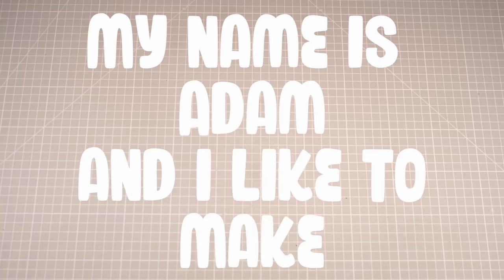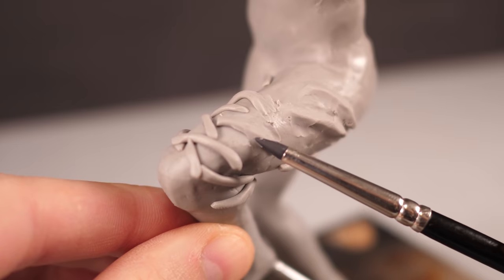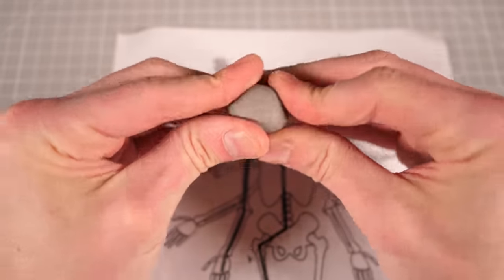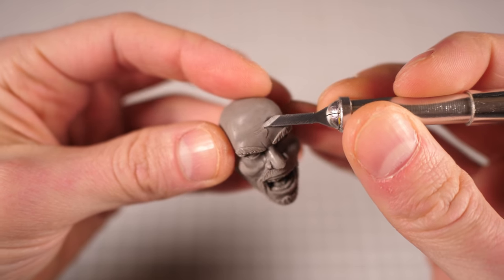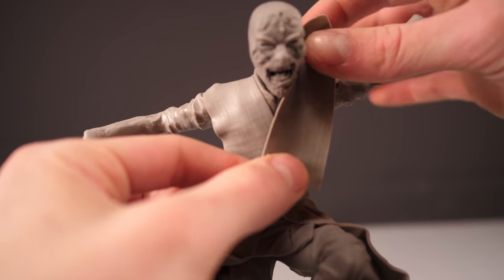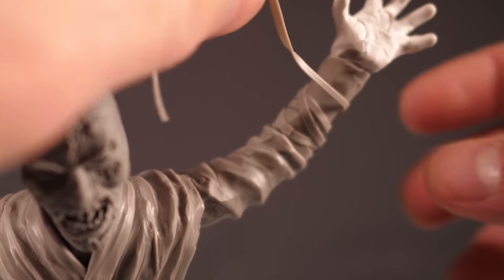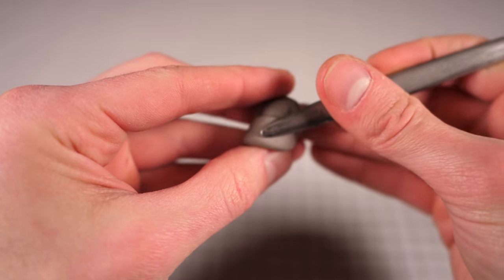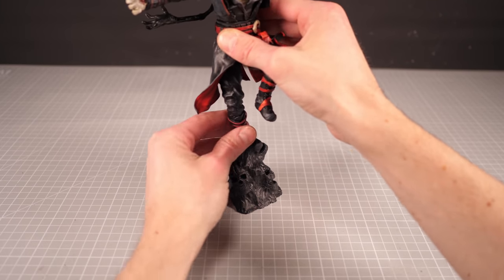I made the Zombie Dr Strange from Multiverse of Madness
What's better than a multi-armed sorcerer supreme? The undead version, of course!

Chapters
00:00 - Dr. Strangelove
01:00 - Wormy Dealies 101
02:00 - Hiding behind zombies
03:45 - Making MJ's Gloves
04:20 - luz... whoops...
06:47 - Gimme a hand, hand, hand, hand
07:45 - Edge Lord Colour Palette
09:08 - SKULLS FOR THE SKULL THRONE
10:10 - Glamour Shots